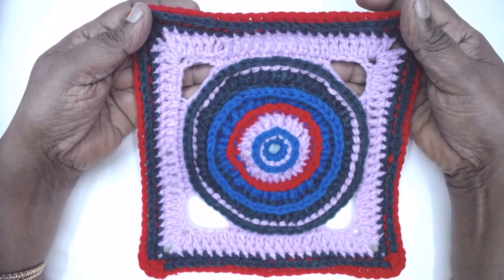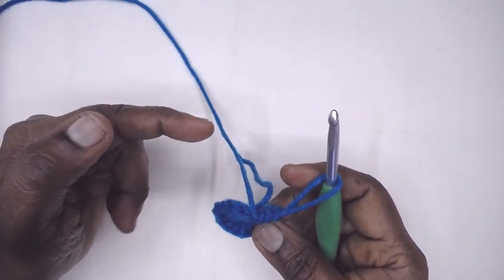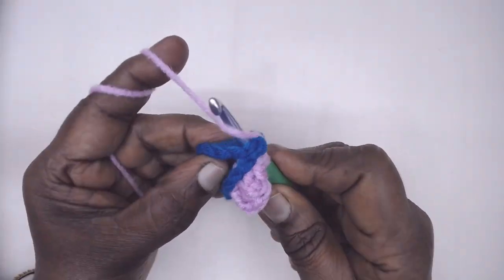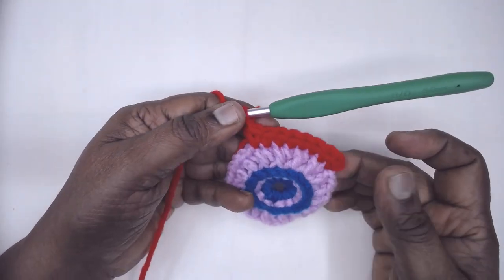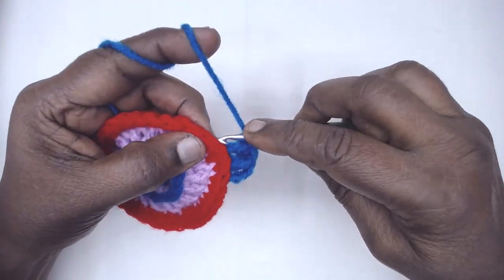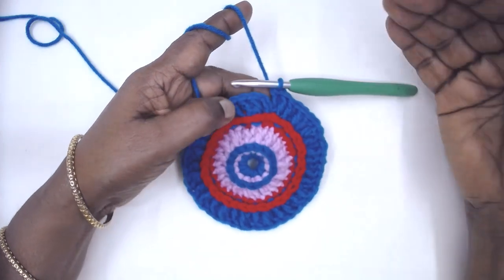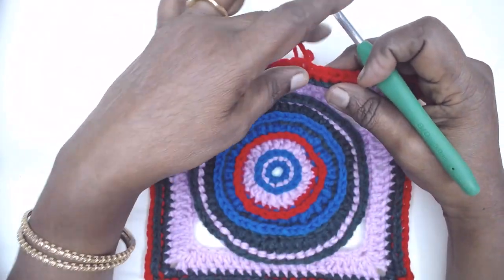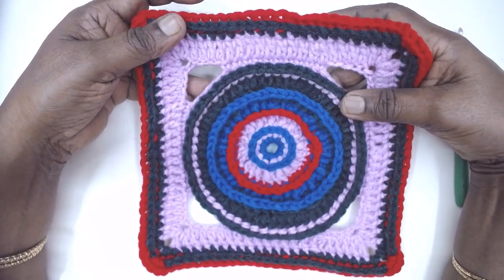Mola pattern - one crochet stitch a day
Let's all learn crochet one stitch at a time :)
from the most basic (slip knot) to the most advanced stitches 365 days a year.
Mola  pattern
 circle convertible into square